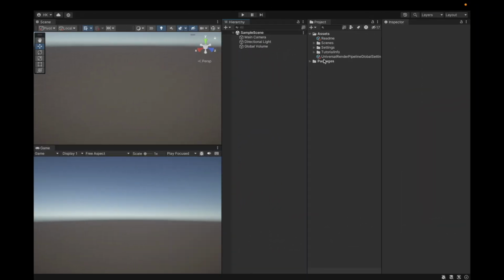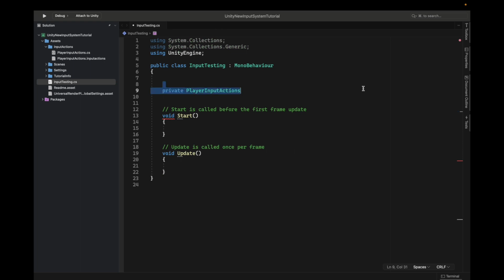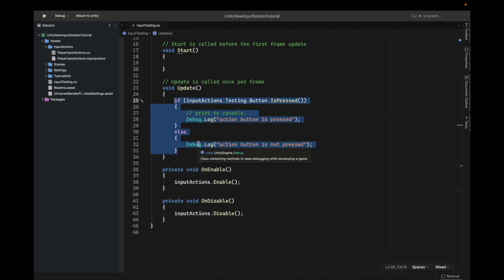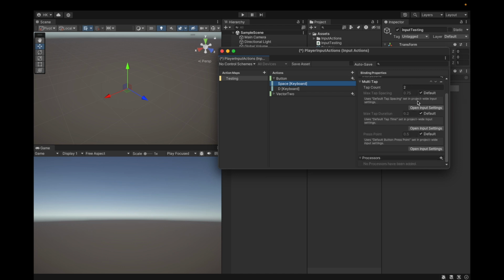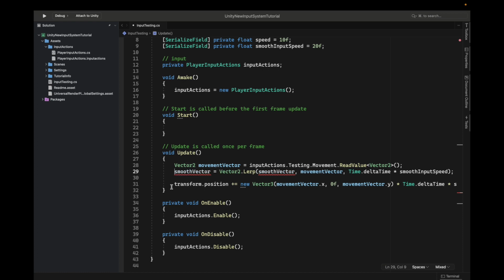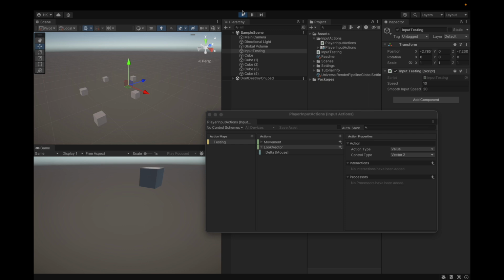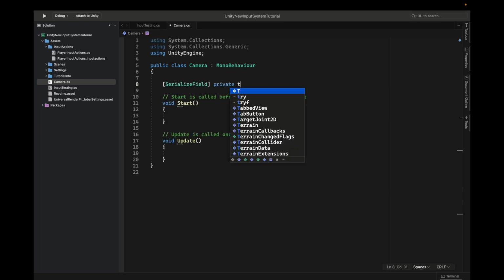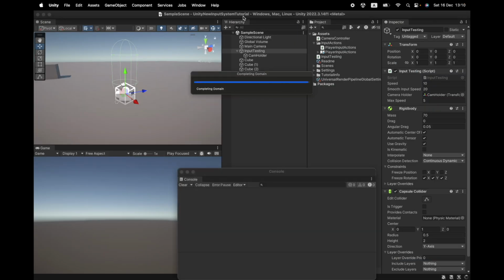Learn Unity's New Input System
In this video we will look at how we can take input using the input system and create a basic fps movement and look system + bonus also shows how to use the rigid body if you don't want to use the character controller.

NOTE : if you want to clamp the uptown looking limit then you write this : xRotation = Math.Clamp(xRotation, min limit, max limit); that should lock the rotation, add this line after we set the xRotation.

Time Stamps
0:00 - Intro
0:11 - Setup the new input system
2:19 - Create some input actions
6:28 - Take input via script
12:53 - Experimenting with other actions
22:46 - Some transform movement using the input system
29:22 - Creating a basic fps look effect
35:02 - Move forward using the player's forward
37:36 - Use the character controller for movement
40:16 - It is always a bad idea to child the main cam
44:32 - BONUS Use a rigid body for movement